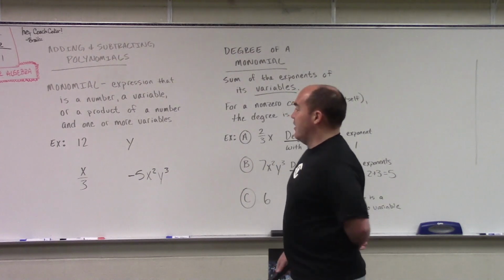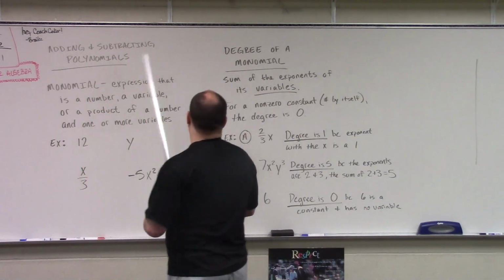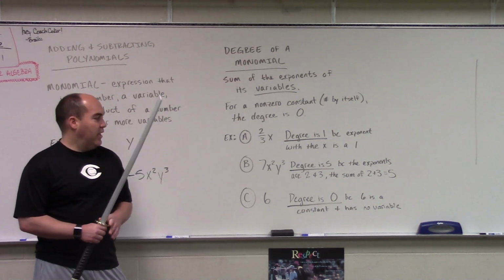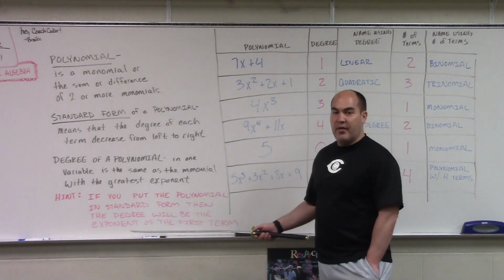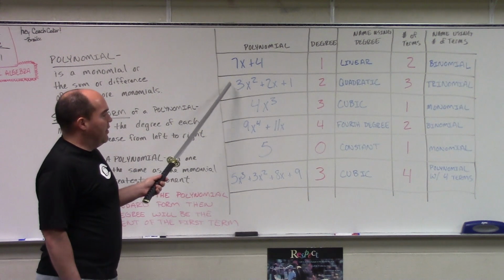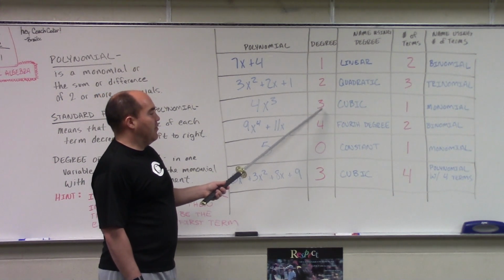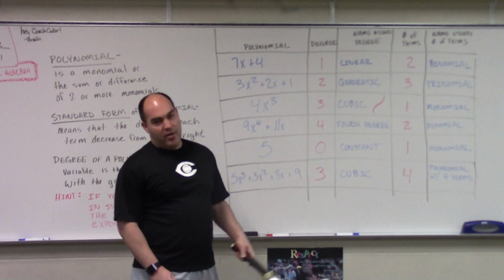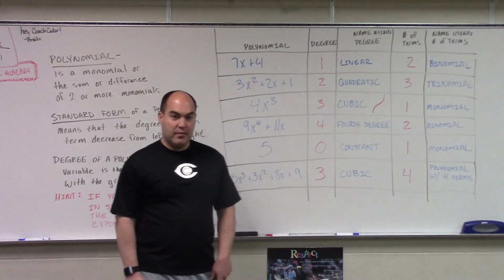Classifying Polynomials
This video is about Classifying Polynomials